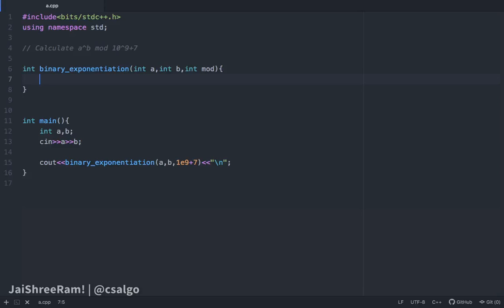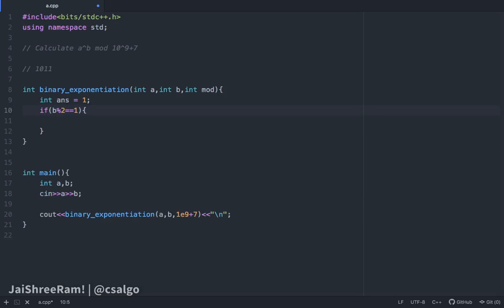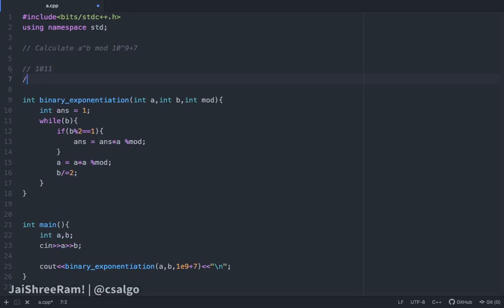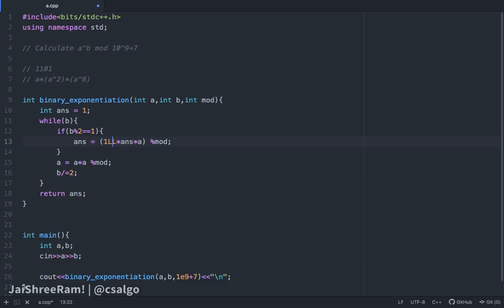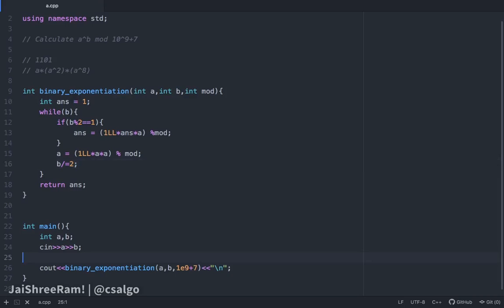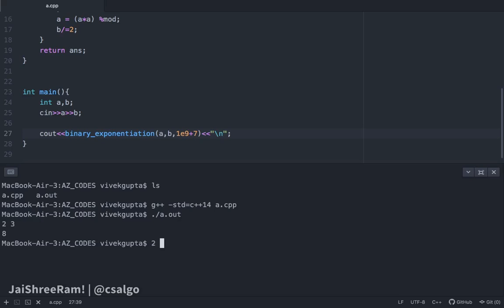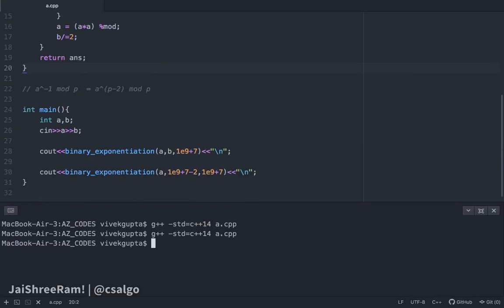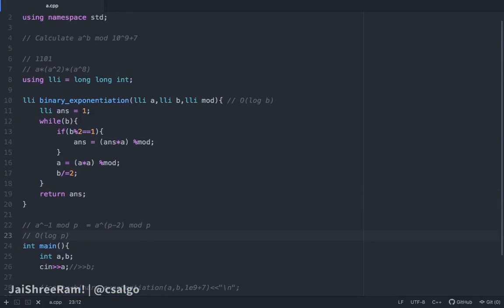04 Fast Exponentiation Implementation